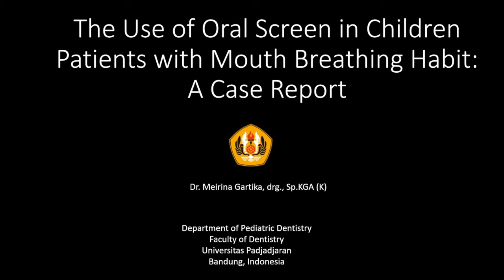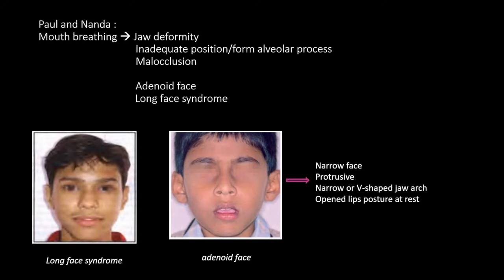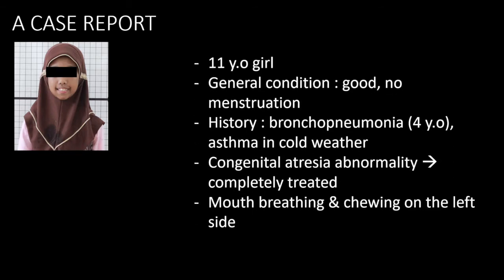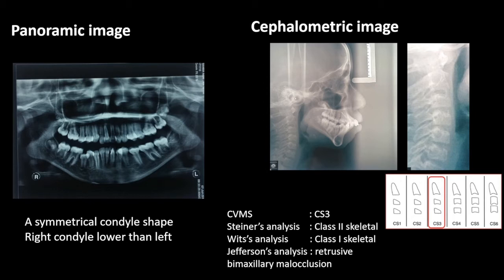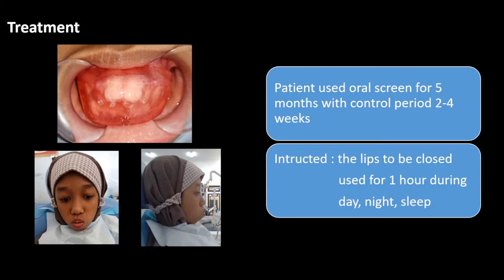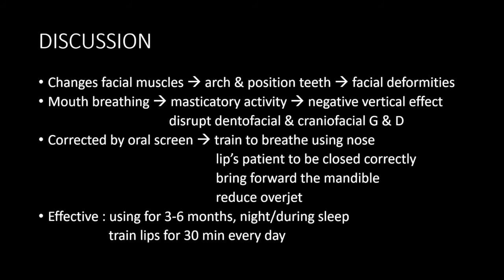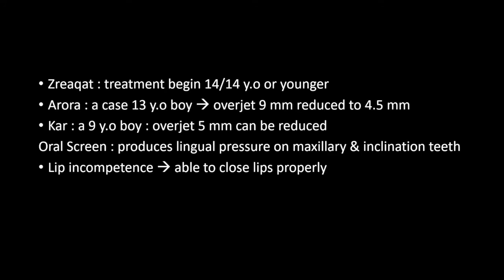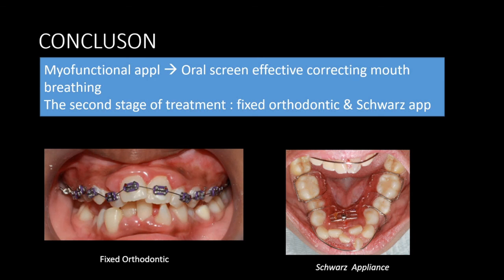The Use of Oral Screen in Children Patients with Mouth Breathing Habit: A Case Report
Authors: Gusti Agung Intan Pratiwi, Meirina Gartika

Abstract: Bad habits of mouth breathing can affect the development and growth of the childrens craniofacial and dentofacial. The use of an oral screen appliance will be able to help eliminate the bad habit of mouth breathing. Case Report: An 11-years-old girl came to UniversitasPadjadjaran Dental Hospital with the purpose of having her teeth cleaned. The patient has a bad habit of mouth breathing, protrusive maxillary teeth, and lip incompetence thus causing a profile shape change. An intraoral examination found a high palate, 9 mm overbite, and 14 mm overjet. An oral screen appliance was then used as a treatment. After five months of usage time, the lips were able to be closed together, 3 mm overbite, and 14 mm overjet. Discussion: OralScreens were in contact with the maxillary incisors thus the muscle pressure actively concentrated in the maxillary incisors. Also, oral screen produces a lingual pressure on the maxillary teeth and the teeth inclination. Substantial occlusal relationship changes may occur, which can reduce the overbite and overjet. The effect of using an oral screen on the incisors often associated with changes in the muscle activity. Conclusion: The oral screen was effective for improving the bad habits of mouth breathing.